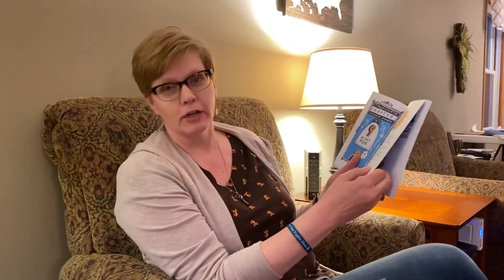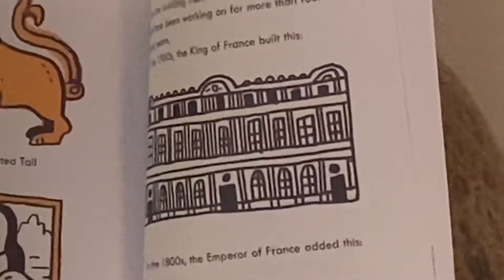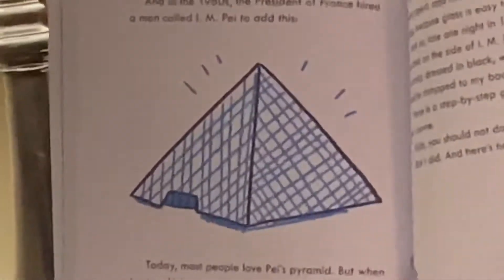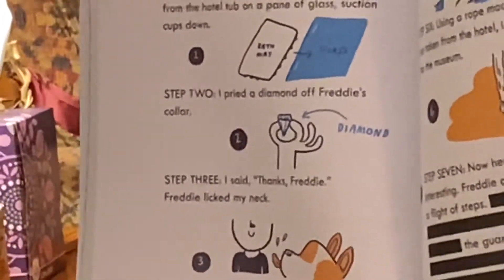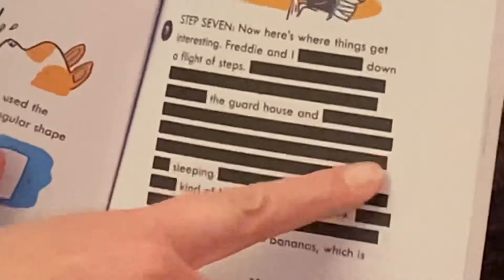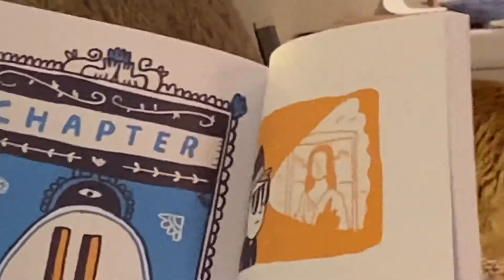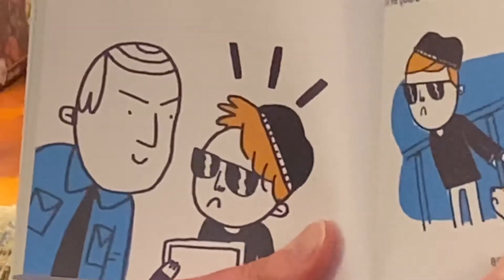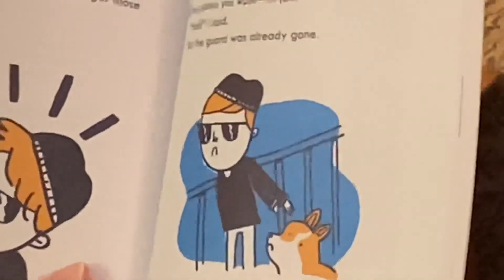Mrs. Heins reads “Mac B. Kid Spy: Mac Undercover” Chapters 10-11